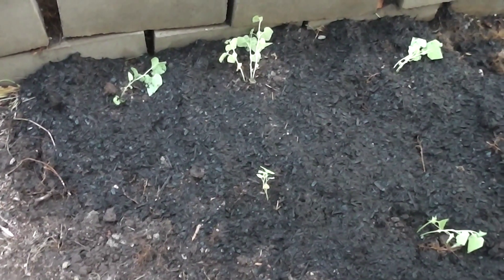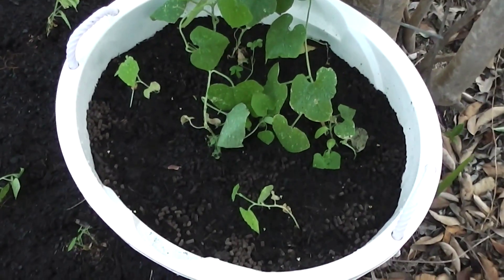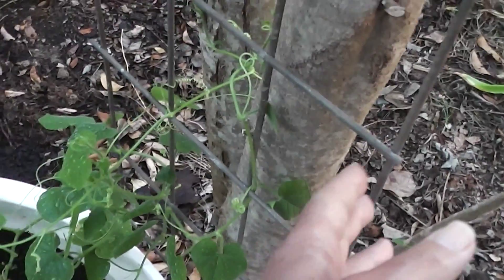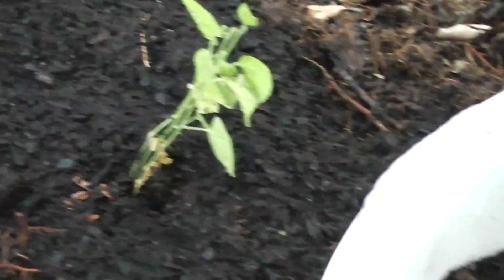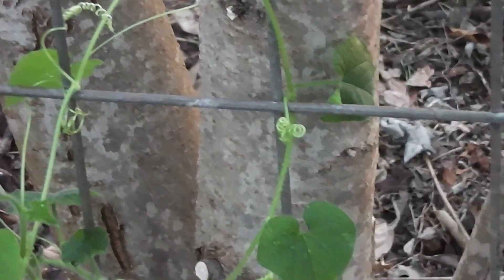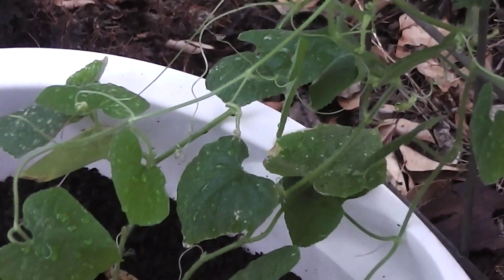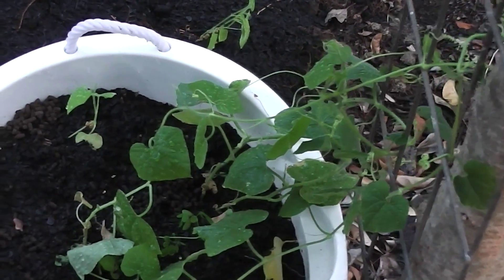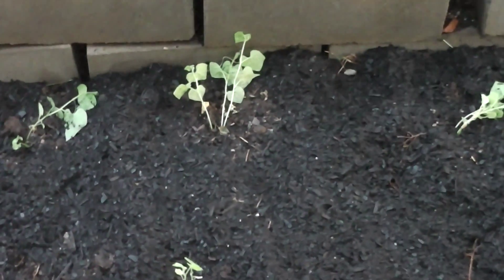Growing African Horned Melons (Part II ) ❧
This year I was lazy and started my African Horned Melon (Cucumis metuliferus) seeds off in pots on the verandah. That way they wouldn't be so burnt by late frost or ravaged by slugs and snails. Still, they would've grown faster if I'd put them in the ground sooner. Here they are seen on 20th December, 2013, as more advanced plants being gently transplanted into the ground. Trellis is being provided for the vines to grow up.